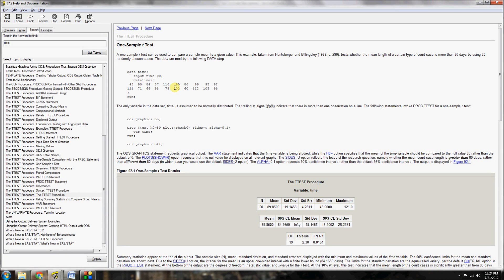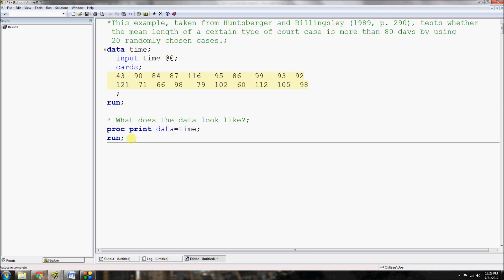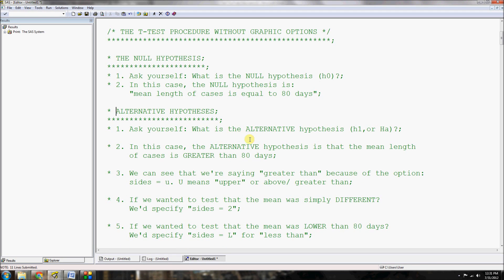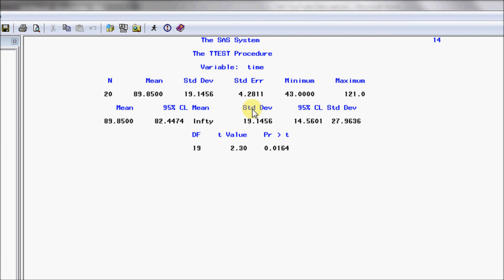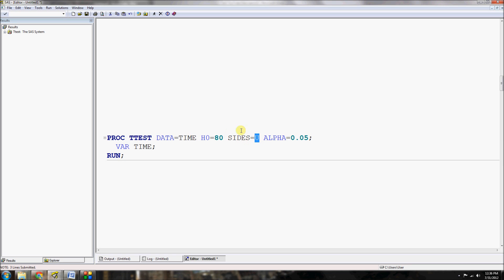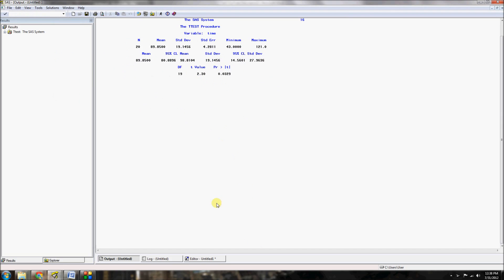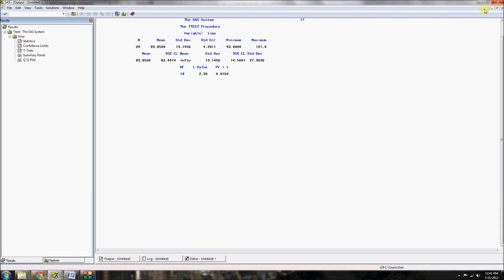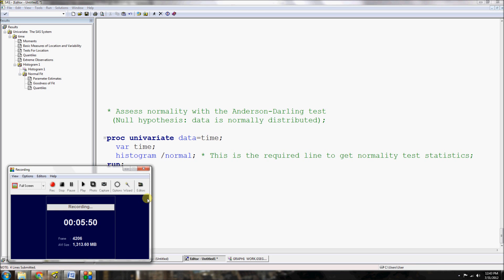How to Use SAS - Lesson 7 - The One Sample t-Test and Testing for Normality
Mike's SAS Tutorials - Lesson 7 - The One Sample t-Test and Testing for Normality

This video series is intended to help you learn how to program using SAS for your statistical needs. Lesson 7 introduces the one sample t-test to compare a sample mean to a given value. It is important to understand that this a parametric statistic which means that it requires "normally distributed data". To test the normality assumption, the use of a QQ-plot helps to visualize if the data is normally distributed. Alternatively, you can use PROC UNIVARIATE to formally test the normality assumption.

In this lesson, I use the example provided by the SAS Help Manual for PROC TTEST and provide explanations as we learn to use this test.

Helpful Notes:

1. The TTEST procedure requires the data be normally distributed.

2. Specifying the null-hypothesis value and the alternative hypothesis using the h0= and sides= options on the PROC statement allow you to specifically control what you are testing.

3. Specify the level of significance (alpha) using the alpha= option on the PROC statement.

4. To graphically visualize the data and assess the normality assumption, use the ODS graphics on and off statements above and below the PROC step to show the histogram and QQ plots.

5. Lastly, formal normality assumptions (the better route) can be done using the Anderson-Darling test in PROC UNIVARIATE. Remember that the null hypothesis is essentially that the data is normally distributed, so you'll want to have a non-significant p-value to know the data is normal.

Today's Code:

*This example, taken from Huntsberger and Billingsley (1989, p. 290), tests whether
 the mean length of a certain type of court case is more than 80 days by using 20 randomly chosen cases.;
data time;
  input time @@;
  cards;
  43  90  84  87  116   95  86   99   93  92
run;

* What does the data look like?;
proc print data=time;
run;

/* THE T-TEST PROCEDURE WITHOUT GRAPHIC OPTIONS */

* THE NULL HYPOTHESIS;
* 1. Ask yourself: What is the NULL hypothesis (h0)?;
* 2. In this case, the NULL hypothesis is: "mean length of cases is equal to 80 days";

* ALTERNATIVE HYPOTHESES;
* 1. Ask yourself: What is the ALTERNATIVE hypothesis (h1,or Ha)?;
* 2. In this case, the ALTERNATIVE hypothesis is that the mean length of cases is GREATER than 80 days;
* 3. We can see that we're saying "greater than" because of the option: sides = u. U means "upper" or above/ greater than;
* 4. If we wanted to test that the mean was simply DIFFERENT? We'd specify "sides = 2";
* 5. If we wanted to test that the mean was LOWER than 80 days? We'd specify "sides = L" for "less than";

* THE LEVEL OF SIGNIFICANCE;
* 1. In Statistics, we must specify the level of significance (alpha).
* 2. Roughly, you can interpret this as "This conclusion did not occur by chance."
* 3. The flip-side of level of significance is called confidence (1-alpha).
* 4. It's common practice to use an alpha-value of 5% so we can be "95% confident" of our results.
* 5. The theory is more elegant, but I alas, am not. ;] ;

PROC TTEST DATA=TIME H0=80 SIDES=U ALPHA=0.05;
  VAR TIME;
RUN;

/* THE T-TEST PROCEDURE WITH GRAPHIC OPTIONS */

* THE NORMALITY ASSUMPTION - GRAPHICAL ANALYSIS;
* 1. Most statistics can be classified as either "parametric" or "non-parametric";
* 2. Parametric statistics have an inherent assumption that the data is normally distributed.;
* 3. Roughly, "Normally distributed data" simply means that data fall into a pattern if you measure it often enough;
* 4. That pattern is generally a "Bell shaped curve".;
* 5. You can test if the data is normally distributed by looking at the histogram of the data and using a QQ-Plot.;
* 6. If it's not immediately obvious, use PROC UNIVARIATE;

ODS GRAPHICS ON;
PROC TTEST DATA=TIME H0=80 PLOTS(SHOWH0) SIDES=U ALPHA=0.05;
  VAR TIME;
RUN;
ODS GRAPHICS OFF;

* THE NORMALITY ASSUMPTION - NUMERICAL ANALYSIS;

* Assess normality with the Anderson-Darling test (Null hypothesis: data is normally distributed);
proc univariate data=time;
  var time;
  histogram /normal; * This is the required line to get normality test statistics;
run;